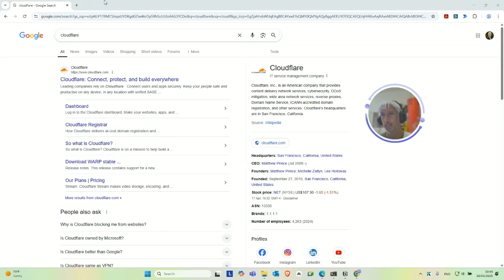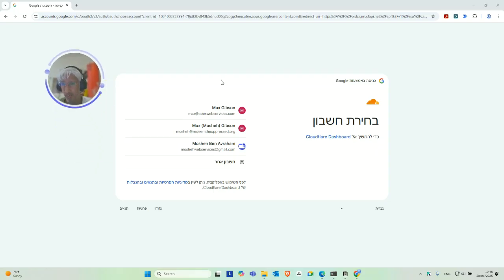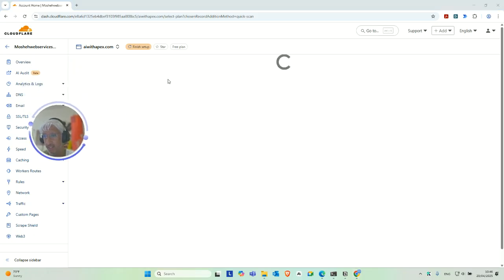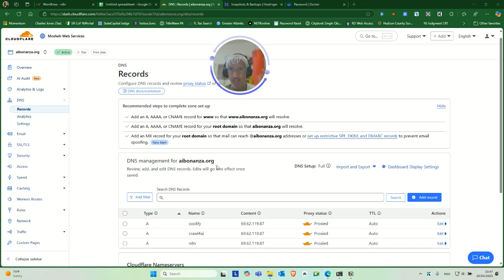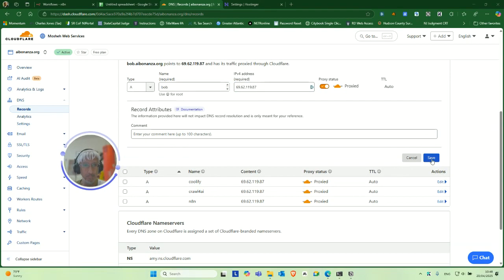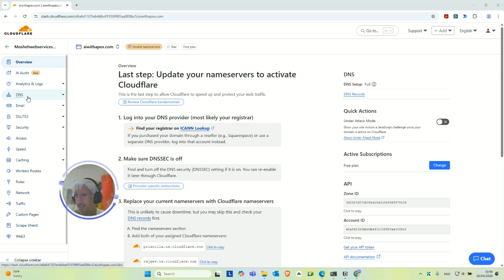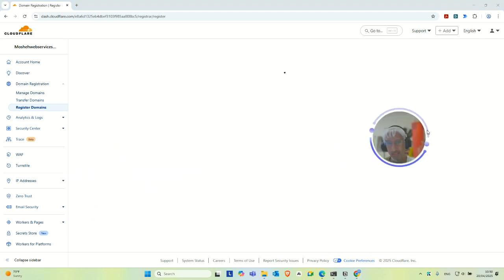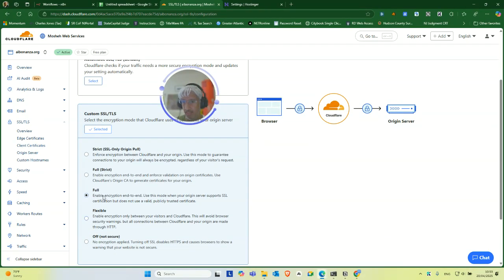Cloudflare for Your (Sub) Domain - Coolify Hostinger VPS